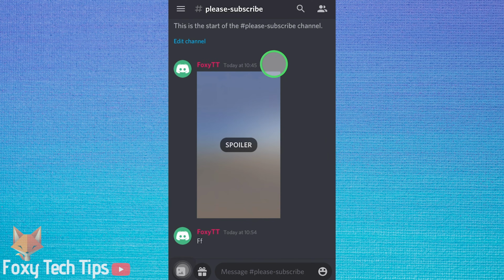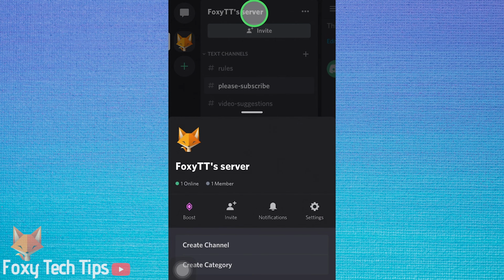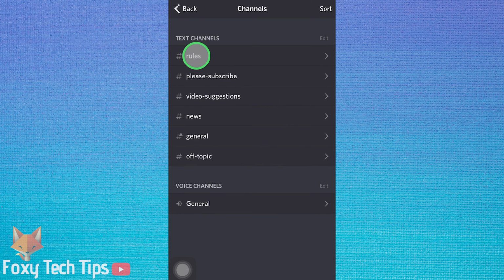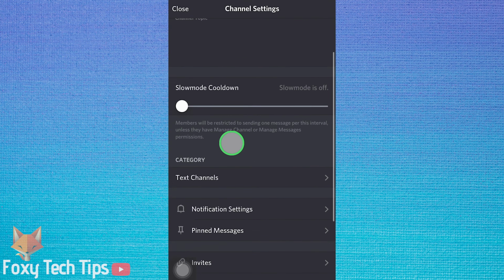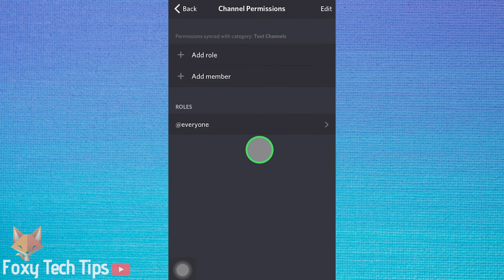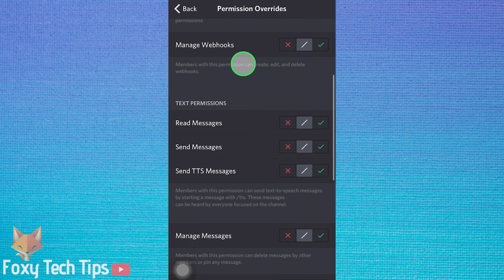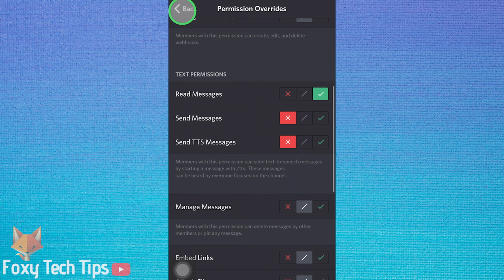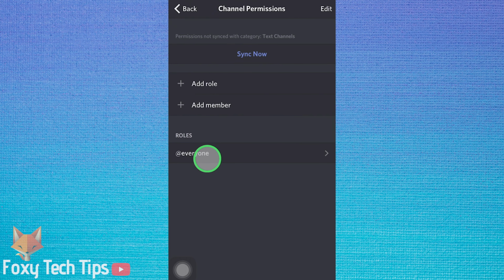How To Create Read Only Channels on Discord Mobile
Easy to follow tutorial on creating "read only" channels for your Discord server on mobile! Read only channels don't allow members to add any new text, but are simply only allowed to read whats already there. Learn how to create read only channels on Discord mobile now!

Steps:

- Launch the discord app and open the server you want to edit.

- Tap on your server name from the top of the screen.

- Select ‘settings’.

- In the server settings, open ‘channels’.

- Select the channel you want to edit.

- Inside the channel settings, scroll down and open ‘permissions’.

- Under roles, select everyone.

- Scroll down to ‘text permissions’, disable the options for ‘read messages’, ‘send messages’ and ‘send TTS messages’ and then tap the back button.

- Now anyone with the @everyone role will be prevented from adding text to the channel which will effectively make it a read only channel.